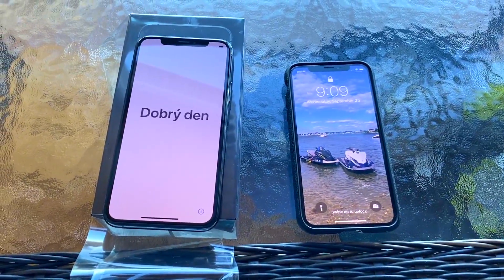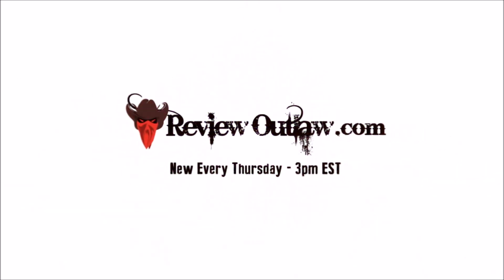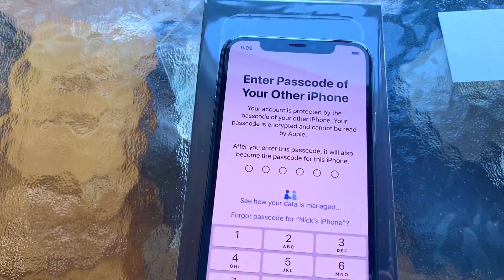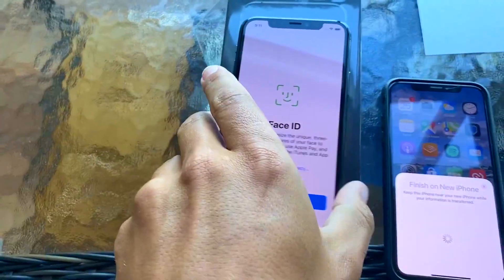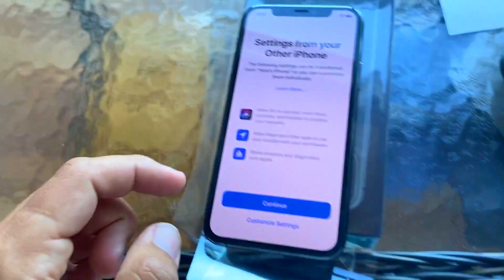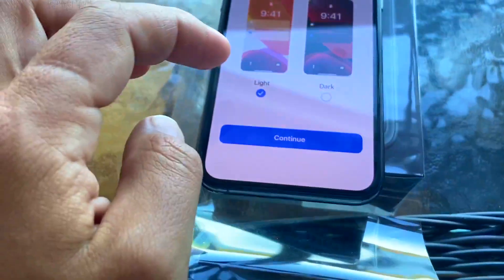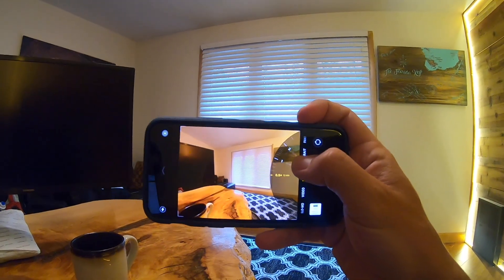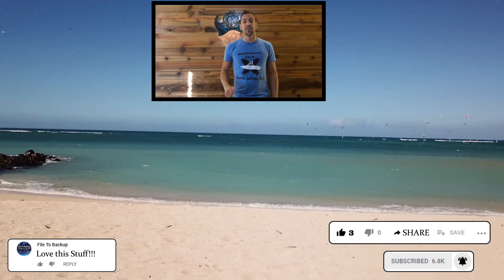Transfer Data from Iphone XS to Iphone 11 Pro (Wifi Method) Apps / Music / Contacts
So maybe it's time to upgrade your phone and you want to know how you can get all that DATA, the Pictures, the contacts the music and ALL those apps over to your new phone, without the computer? Well here is the wifi transfer method if this fails you can use the computer but this way is not to bad!